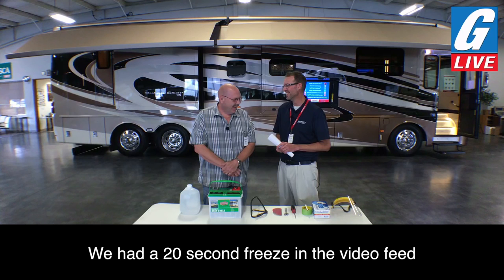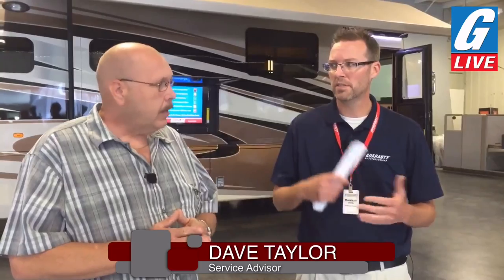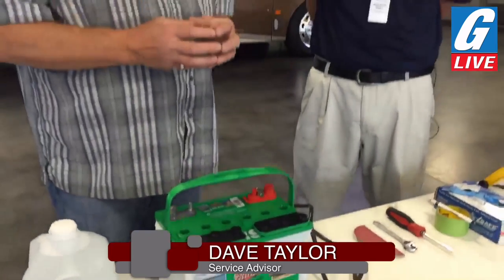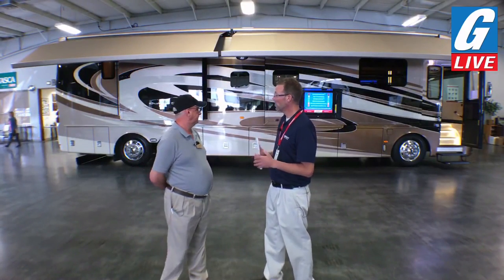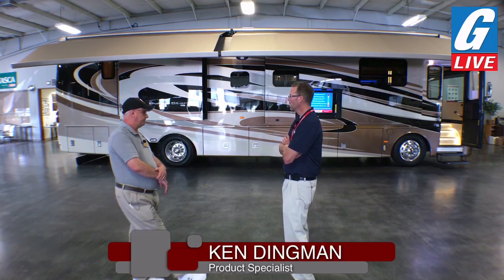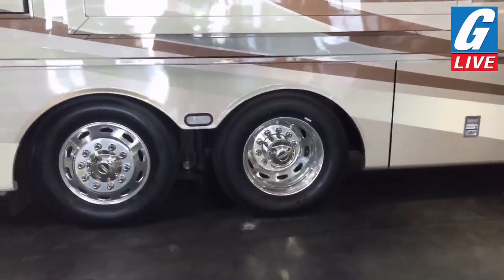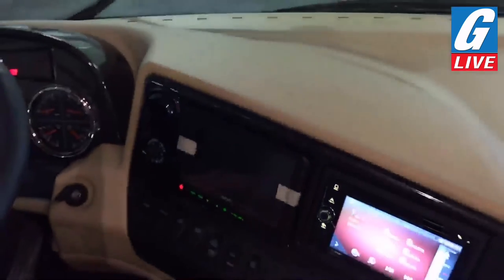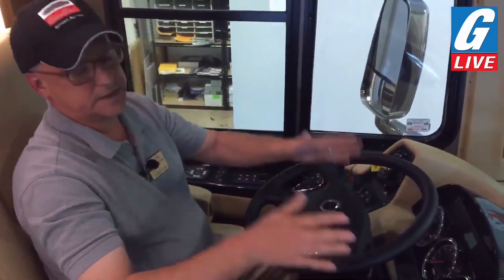G-Live Presents: RV Battery Maintenance & The NEW 2016 Newmar Dutch Star (edited) • Guaranty.com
This week's show covers key tips and how to's on RV Battery Maintenance and a walkthrough video tour of the NEW 2016 Newmar Dutch Star Luxury Diesel Motorhome.

Edited to fix sound problems with the live stream version.

Sales • Service • Upgrades • Parts • Rentals • Free Seminars